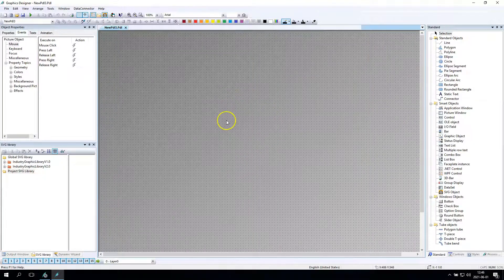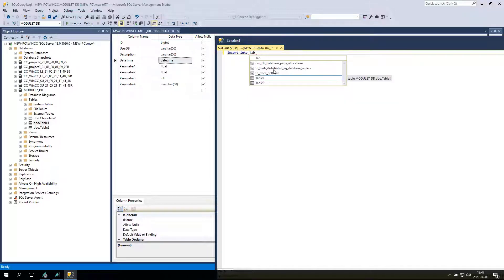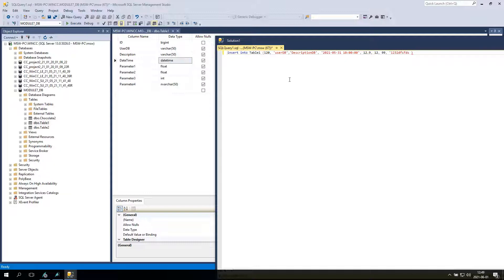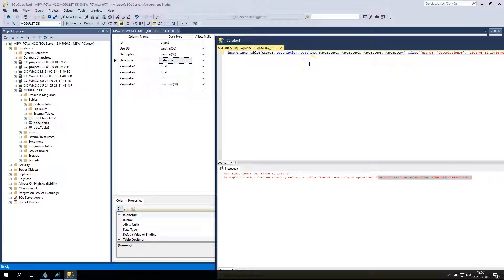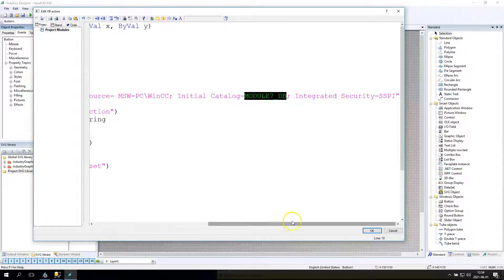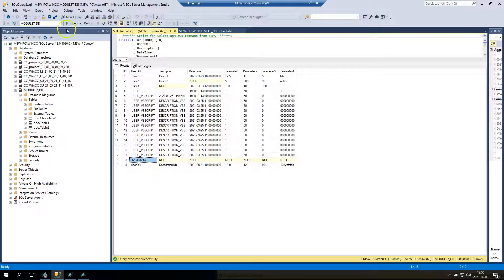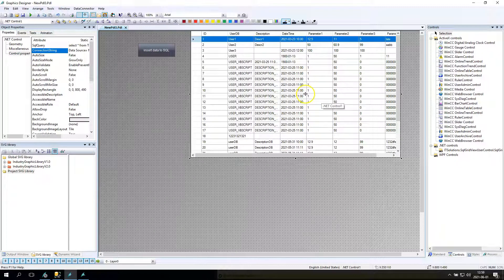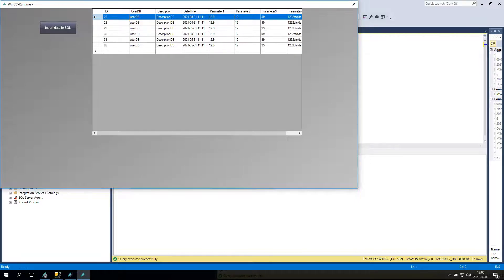WinCC SCADA vb scripting course: Insert data to SQL table WinCC V7 Tutorial #62